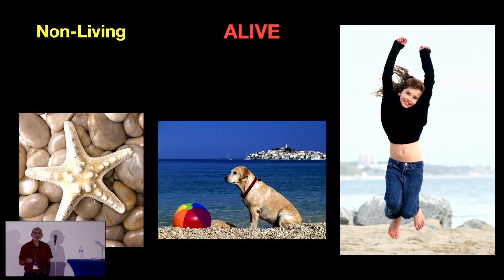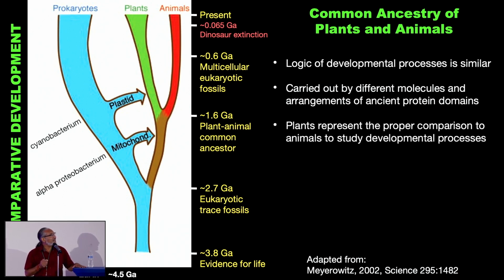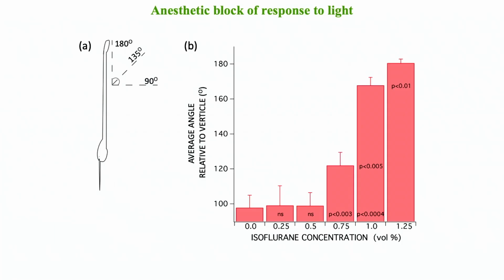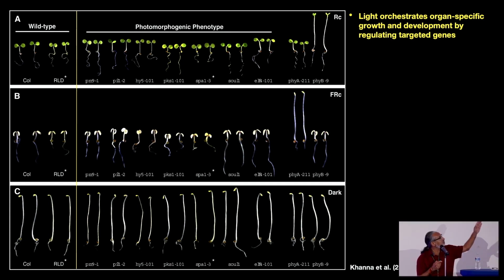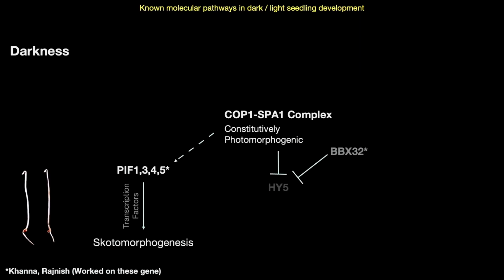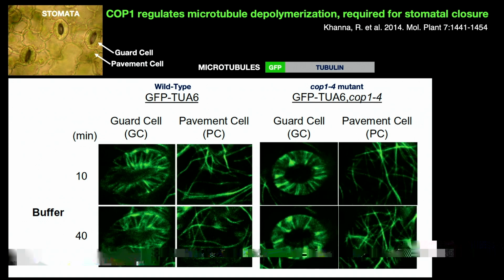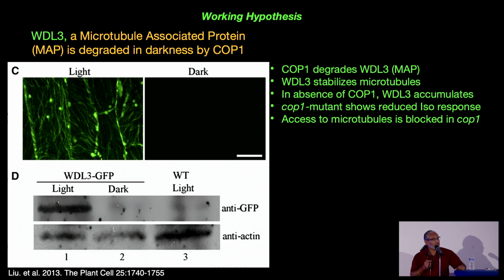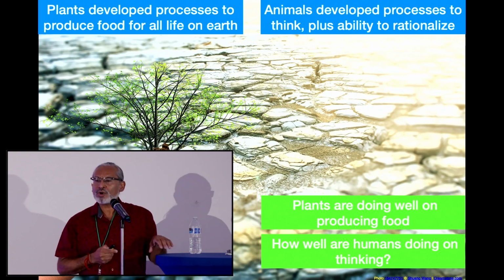Encinitas 2023 2_2 rajnish khanna 1080p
MICROTUBULE BIOLOGY
presented at the Summer Symposium:
Neuroscience Needs a Revolution to Understand Consciousness
hosted by California Institute for Human Science and the
Center for Consciousness Studies, University of Arizona
August 18-20, 2023 Encinitas, California

Microtubules mediate plant responses to anesthetics
Rajnish Khanna1,2, Andrey Malkovskiy1, Verena Tomasini1, Grace Jang3, M. Bruce MacIver3
1Carnegie Institution for Science, Stanford, CA, USA. 2i-Cultiver, Inc., Manteca, CA, USA. 3Stanford University, Stanford, CA, USA

Categories by Discipline
2.0 Neuroscience
Primary Topic Area - TSC Taxonomy
[02.10]. Anesthesia

Abstract
How anesthetics induce loss of consciousness is poorly understood. The effects of anesthetics are dose-dependent and reversible in disrupting cognition and movement, while maintaining life-supporting functions. Recent studies have shown disordering of membrane lipid clusters in response to chloroform, and block of neurotransmitter vesicle release by isoflurane, implying functional disruption at cellular level. Plants lack nervous systems, however the anesthetics used in humans and animals inhibit plant growth and leaf movement. Plants and animals shared a common ancestor 1.6 billion years ago, it has been proposed that plants could be a good experimental system to understand how anesthesia works at the molecular level. In a systematic approach, we found that similar concentrations of isoflurane used to induce loss of consciousness in animals were effective in reversibly inhibiting blue-light mediated phototropic response in young seedlings of Arabidopsis thaliana (mouse cress). Red-light mediated seedling growth and development was suppressed equally in wild-type and phyB-mutant seedlings, indicating that the effects of isoflurane were independent of loss of photoreceptor function. Based on the proposal by Sir Roger Penrose and Dr. Stuart Hameroff that microtubules are involved in the Orchestrated Objective Reduction theory, we tested wild-type and constitutively photomorphogenic 1 (cop1) mutant plants expressing GFP-TUBULIN treated with various concentrations of isoflurane. Clinically relevant (in human) isoflurane concentrations destabilized microtubules reversibly in control seedlings, but not in cop1 mutants. COP1 protein is a E3 ubiquitin ligase, which destabilizes components required for light-mediated growth. As a result, cop1 mutant seedlings exhibit light-dependent growth even in darkness. We have identified a potential mechanism whereby a microtubule stabilizing component, which is targeted for degradation by COP1, accumulates in cop1 mutant seedlings and blocks isoflurane from directly binding to microtubules. This work is ongoing, utilizing genetic and molecular tools that are readily available in plant models. These findings will reveal molecular mechanisms involved in anesthetic activity at microtubules, with relevance to human and animal systems, and could potentially lead to a better understanding of consciousness.